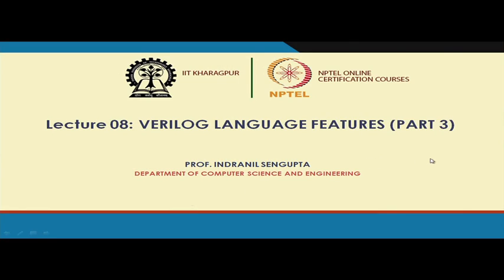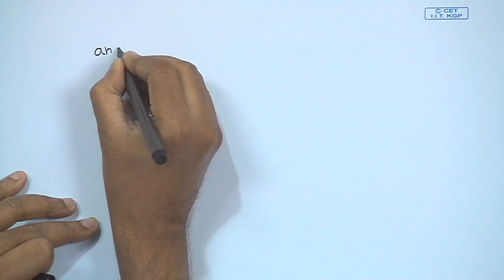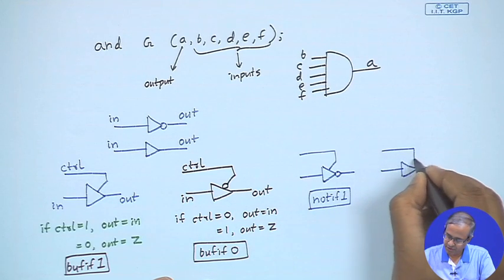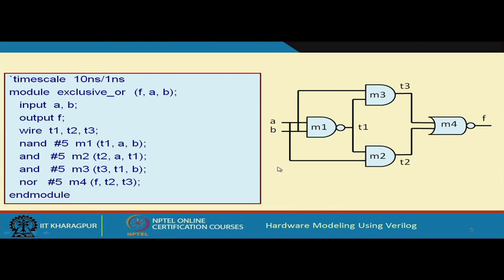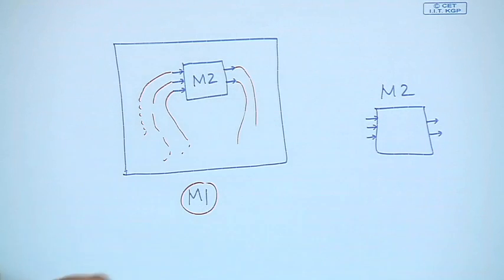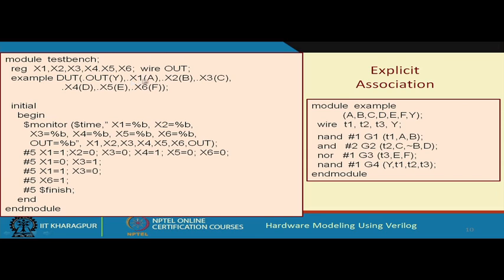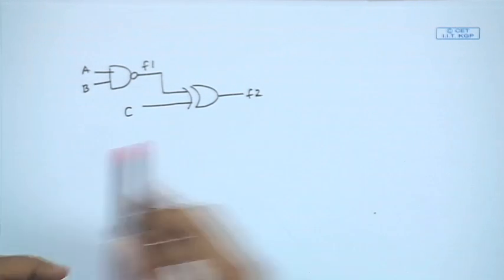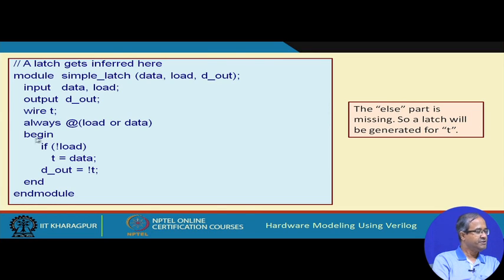VERILOG LANGUAGE FEATURES (PART 3)